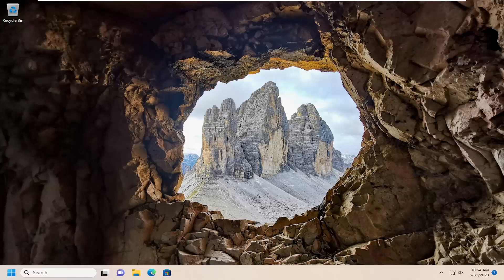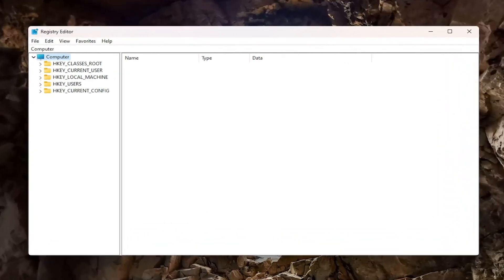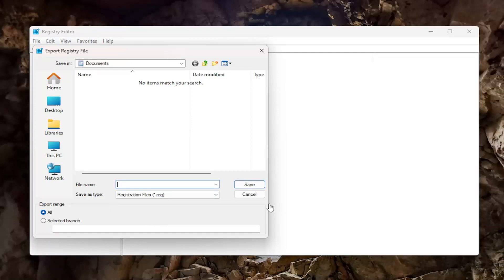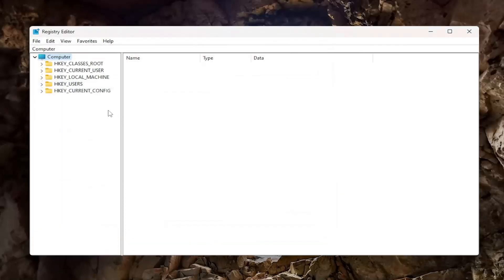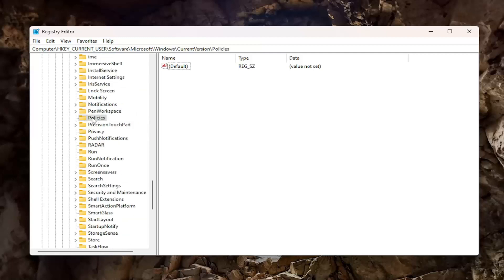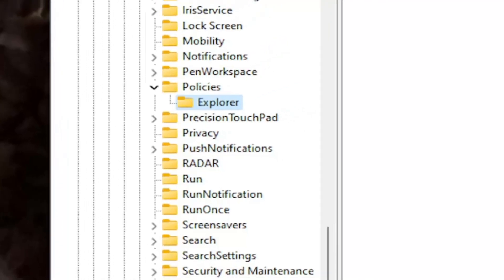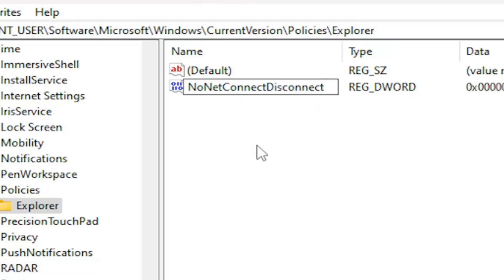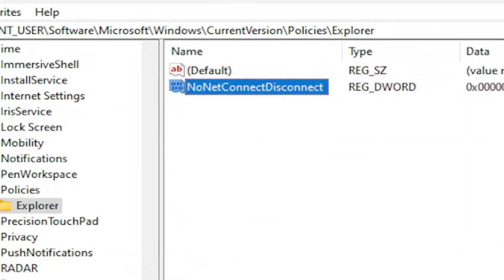How to Remove Map Network Drive Context Menu Item on Windows 11/10 [Solution]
Mapping a network drive in Windows is an essential task for those who have to refer to network resources many times a day. Once a network location is mapped to a network drive, it can be accessed like a local drive with File Explorer. If you find no use for this feature, you can remove the appropriate entries from the This PC context menu in Windows 10.

If a user accesses the network resources often then he might need to map the network drives. If the network drive is mapped to a network location then it can be accessed from the windows file explorer just like a local drive. It can also be removed from the windows. This can be done by changing a few settings in the group policy editor or registry editor. In this tutorial, let us see how to remove the map network drive from the context menu in windows.

Issues addressed in this tutorial:
how to remove mapped network drive windows 10
how to remove network mapped drive
windows how to remove mapped drive
remove map network drive and disconnect network drive
how to clear map network drive history in windows 10
how to remove network drive from windows 10
how to delete map network drive
how to remove drive mapping in windows 10
can't remove mapped network drive
how to remove network drive mapping

You can Map a network drive to access shared files on it from File Explorer in Windows without having to look for it or type its network address each time.